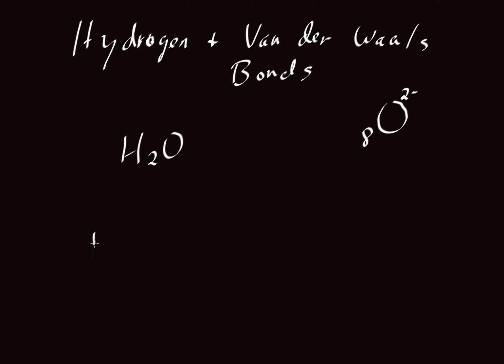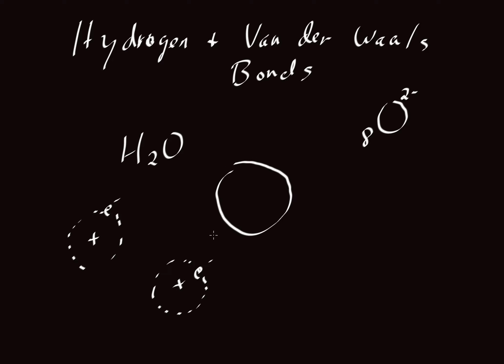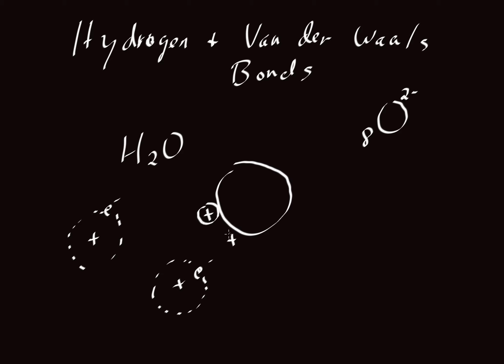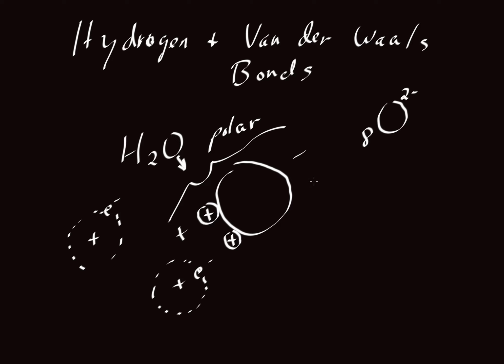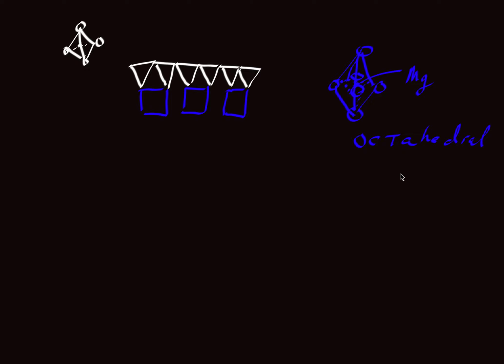Hydrogen and Van der Waals Bonds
Explains Van der Waals (VdW) bonds, and the special case of VdW bonds: Hydrogen bonds (by Keith Putirka)